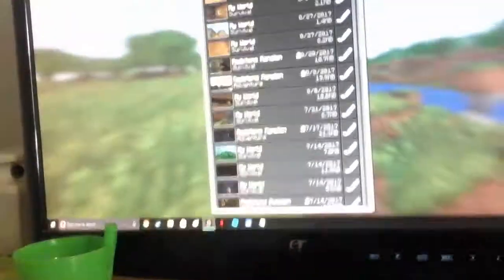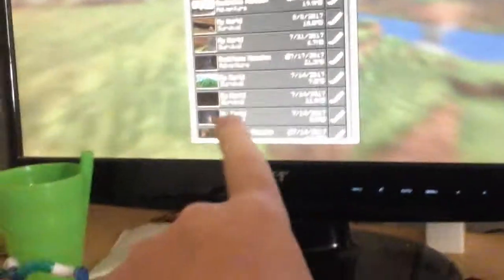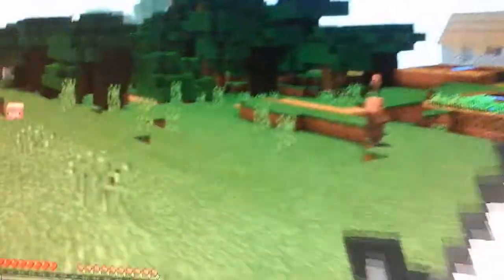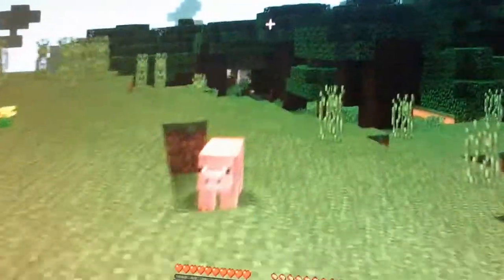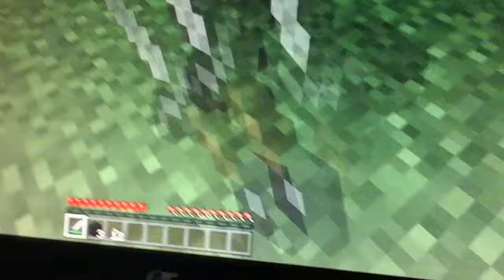My playing minecaft on a computer!!!!!!!!!!!!!!(really bad)